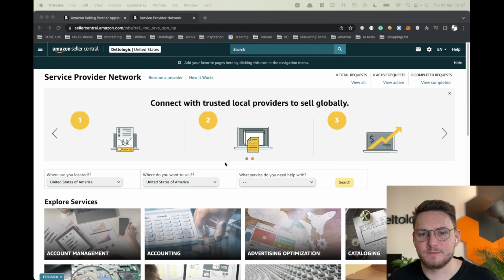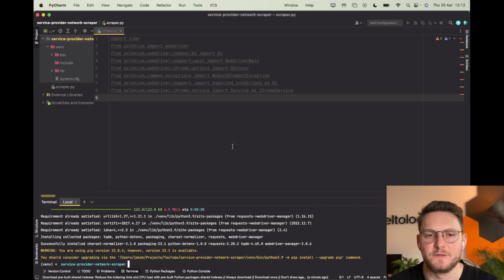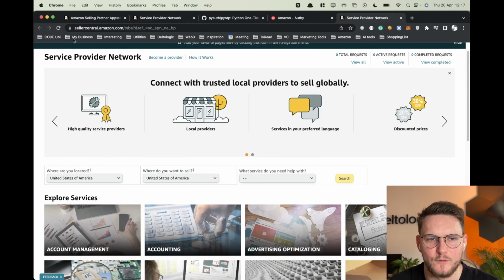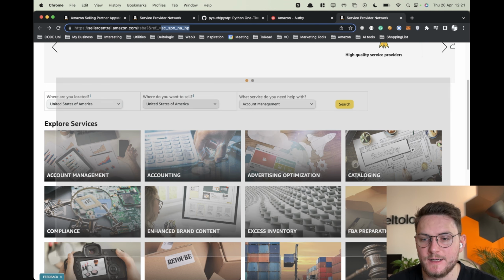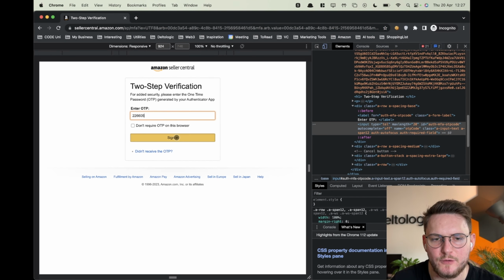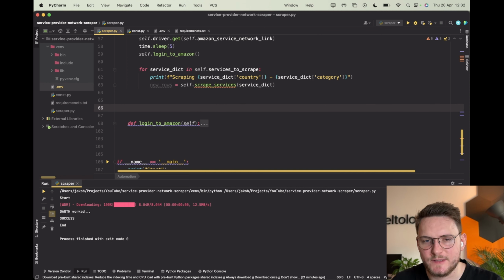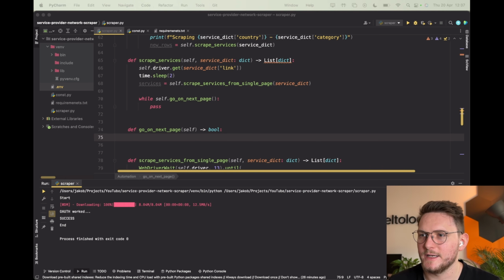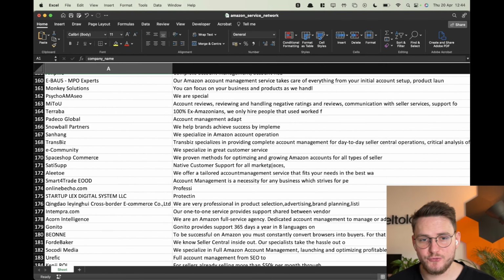How to scrape Amazon Service Provider Network (Full coding tutorial)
Dive into this comprehensive coding tutorial, where we break down the process of scraping the Amazon Service Provider Network and saving valuable company information into an Excel file! Perfect for beginners and experts alike, this step-by-step guide will equip you with the skills needed to extract crucial data for your business or research. Expand your knowledge of web scraping, data extraction, and data manipulation, and get ready to supercharge your projects!

Migrate your old MWS app to the new SP API now!

00:00 - Intro about Amazon Service Provider Network
1:05 - Running Amazon Service Provider Network scraper
2:02 - Setting up a Python environment
2:44 - Start coding
5:20 - Planning Amazon scraper logic
7:00 - Continue coding
16:00 - Saving company information to Excel file
18:05 - Summary of the video